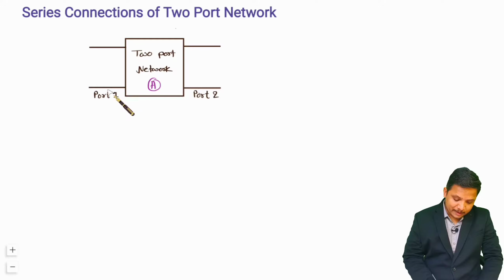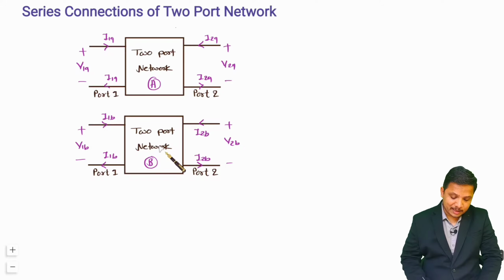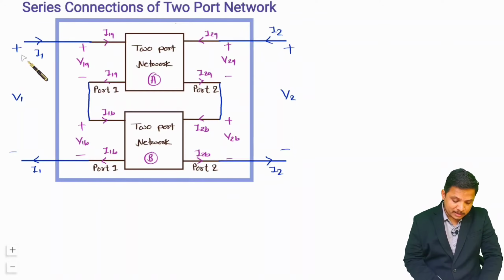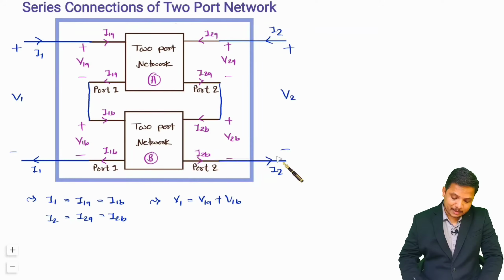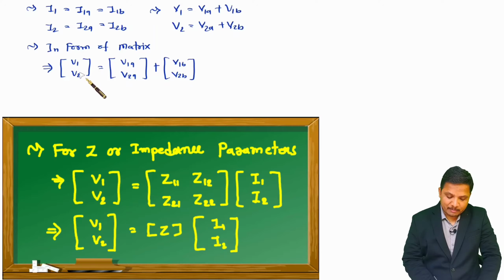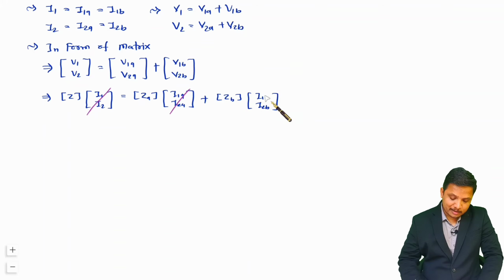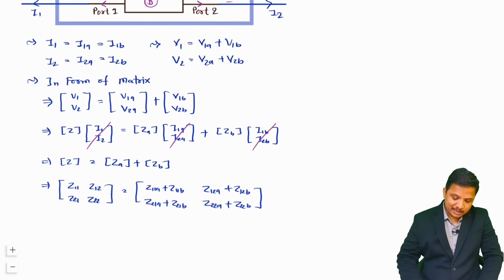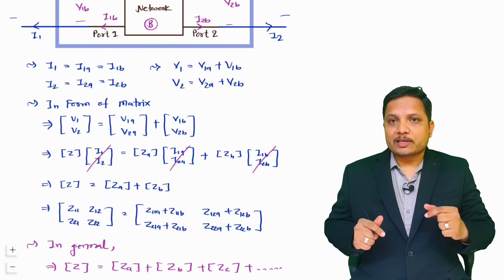Series connections of Two Port Networks | Network Theory | Engineering Funda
Series connections of Two Port Networks in Network Theory are explained with the following Timestamps:
0:00 - Series connections of Two Port Network - Network Theory
0:26 - Circuit Connection of Series connections of Two Port Network
2:44 - Equivalent Two port Network Parameters of Series connections of Two Port Network
7:47 - Generalized Equation of Series Connections of Two Port Network
8:42 - Summary

Series connections of Two Port Networks in Network Theory are explained with the following outlines:
0. Network Theory
1. Series connections of Two Port Networks
2. Circuit Connection of Series connections of Two Port Network
3. Equivalent Two port Network Parameters of Series connections of Two Port Network
4. Generalized Equation of Series connections of Two Port Network